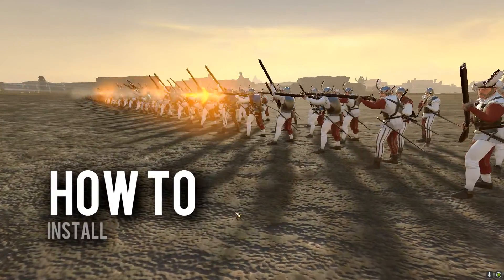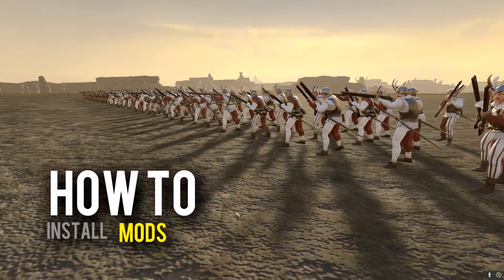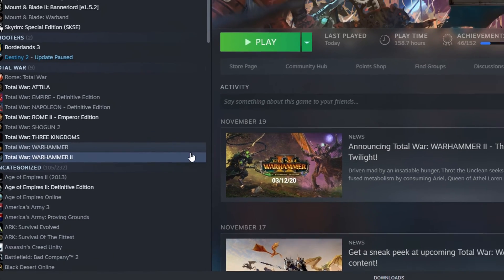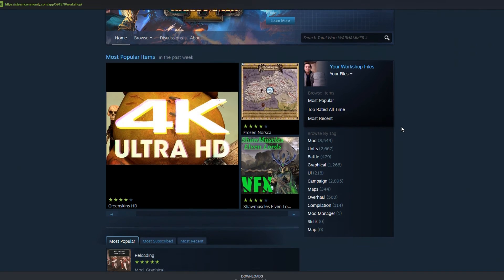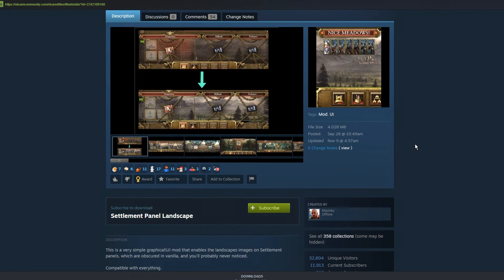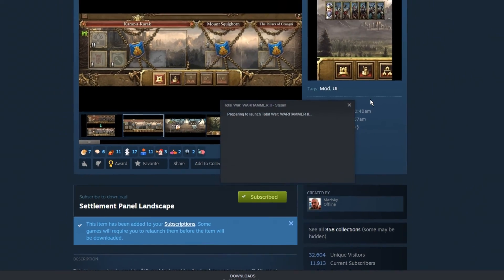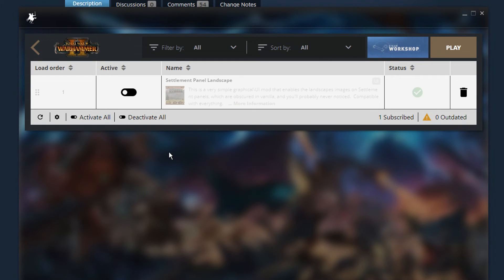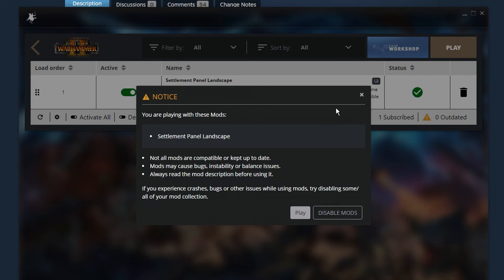How to Install MODS for Total War: WARHAMMER 3 in Less Than 2 minutes 2023!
This beginner's walkthrough also applies to ROME 2, Three Kingdoms, Attila, Warhammer 1, 2, and 3, as well as Thrones of Britannia. Share this tutorial with your friends so that you can play with mods together. Also, check out 'ROME II Mods Weekly' for some great mods for ROME 2!